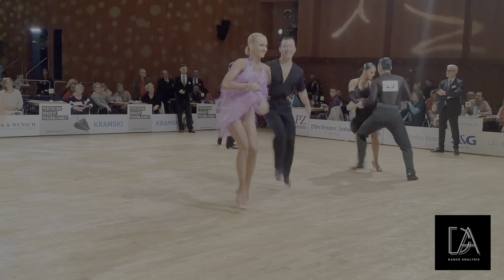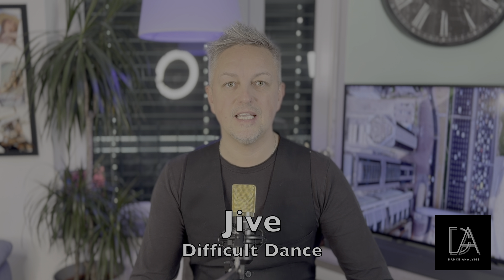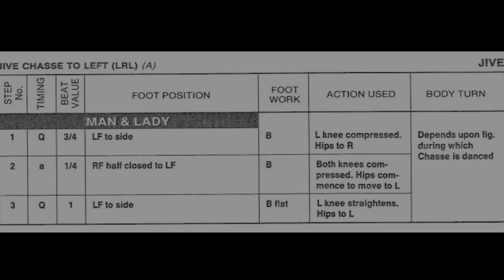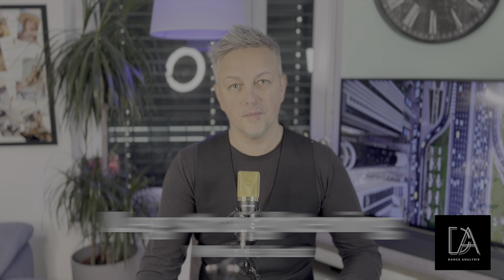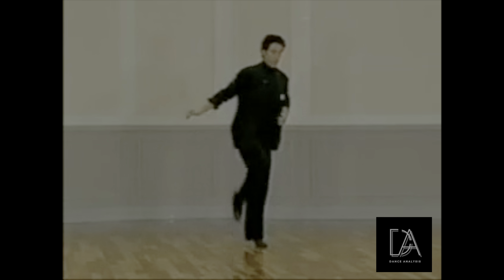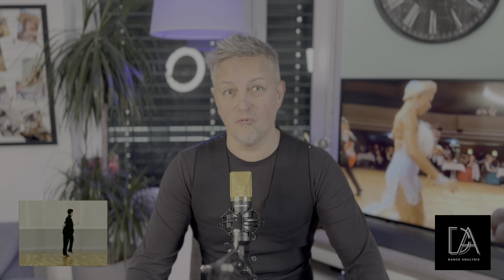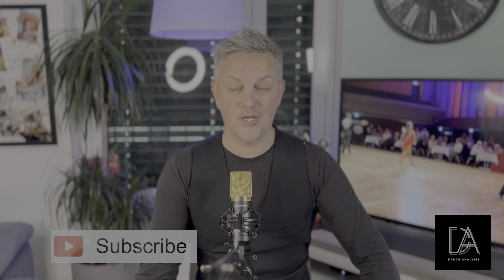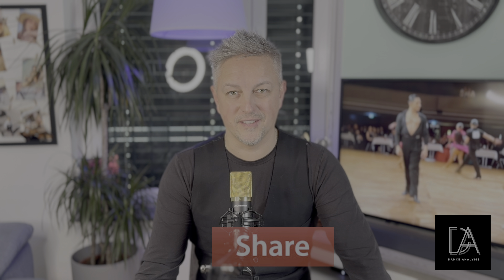Dance Analysis "Jive - Technical Skill" - Why Kicks look better - What is the foot work Jive Chasse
- Dance Analysis  Top couples
- Jive most difficult dance
- Why Kicks look better?
- What is the foot work in Jive Chasse.
- Demonstration - examples.

Europe :  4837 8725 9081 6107
- Sber : 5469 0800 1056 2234